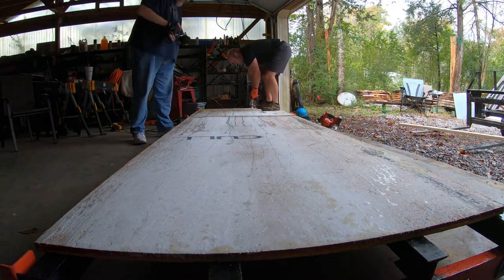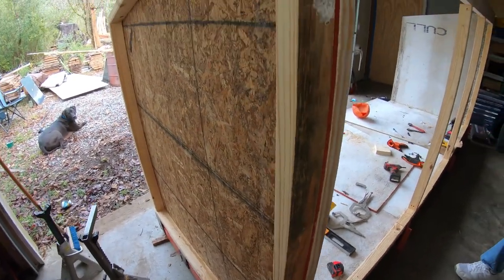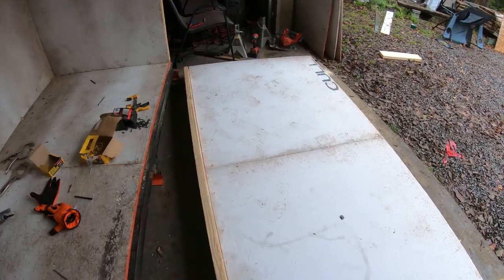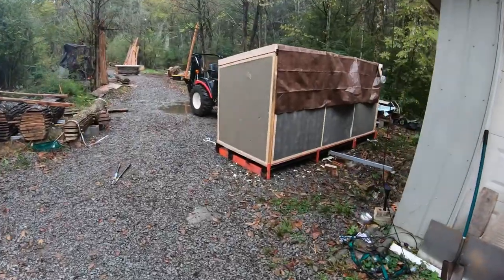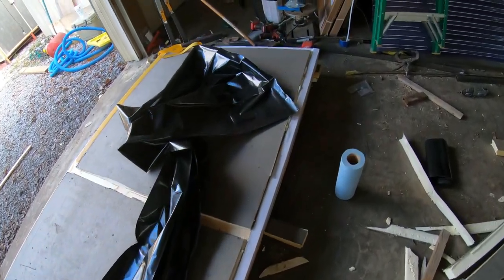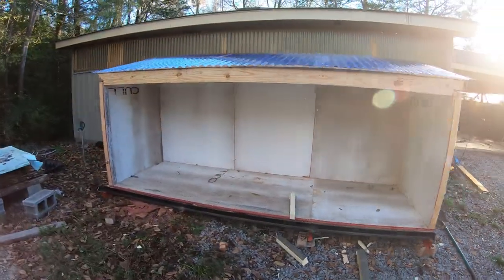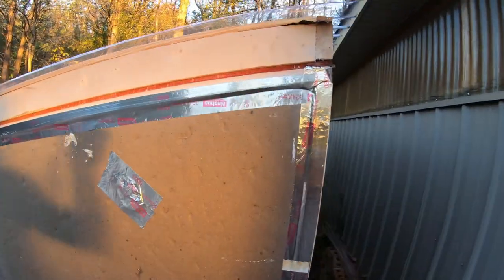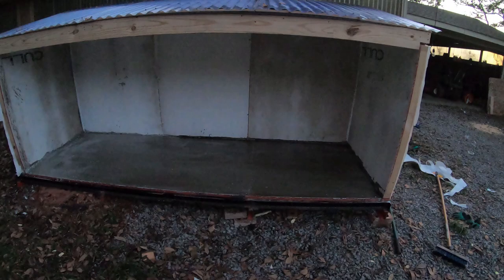Duhumidification Kiln Build Part 2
This is the second video of the dehumidification kiln build.  Flooring added all the way up to the house wrap being put on.